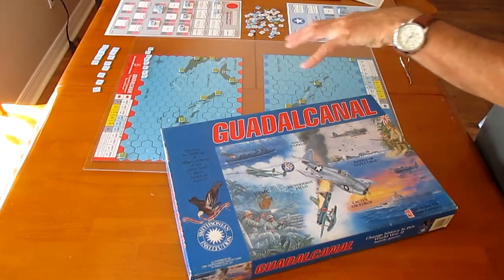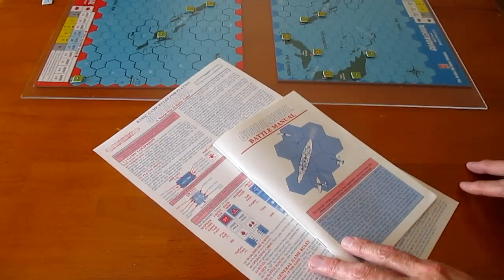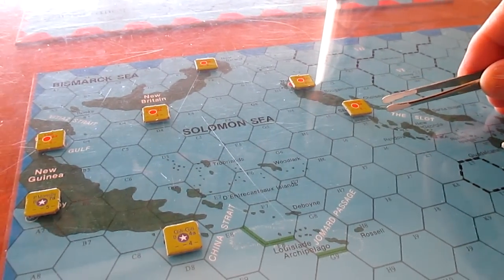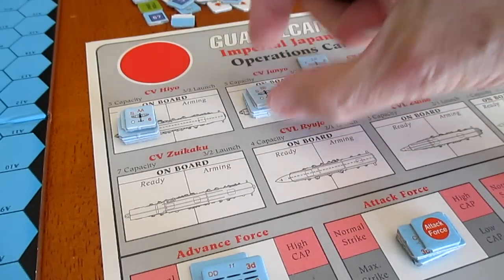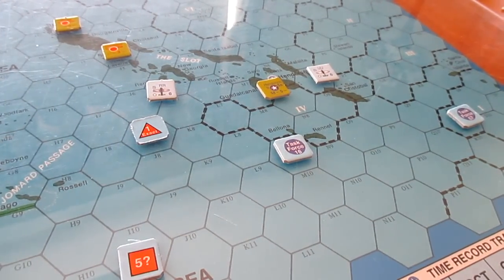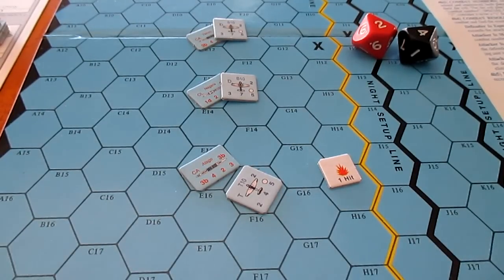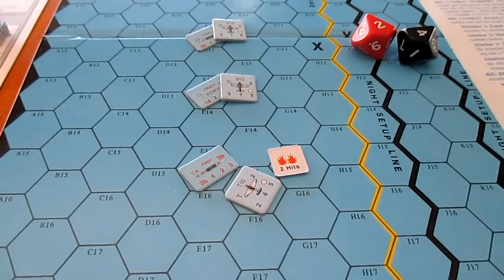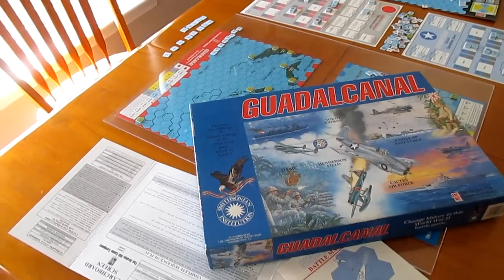Guadalcanal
Guadalcanal - From Avalon Hill circa 1992